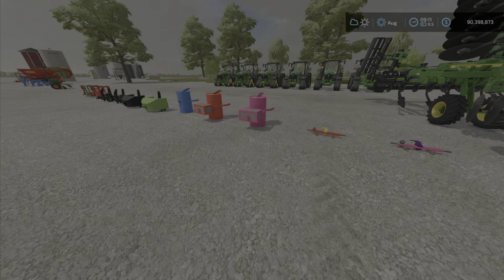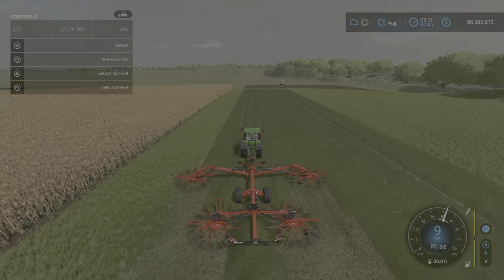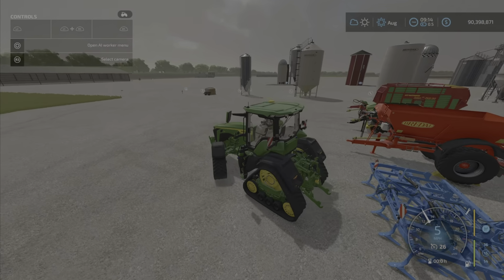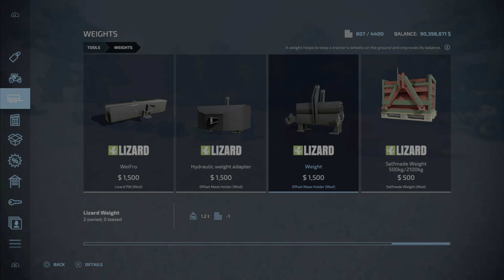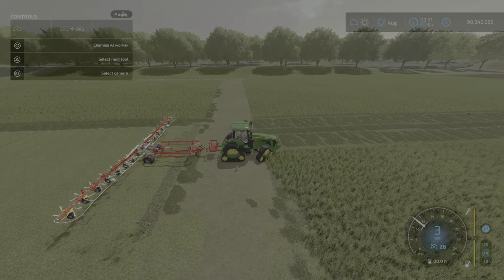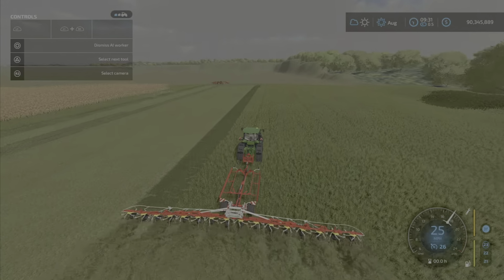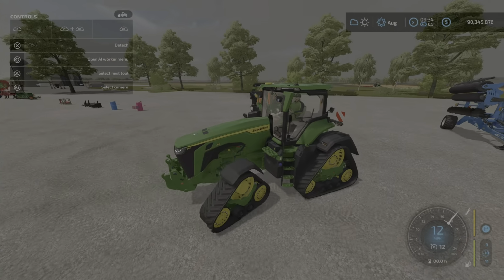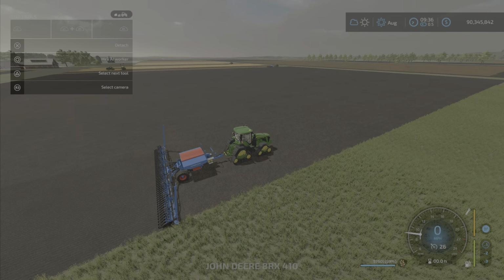FS22 on Console Fast Farm Update after 1.3 Patch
We update you on some of the ways to fast farm and get workers to fast farm on FS22 on console .